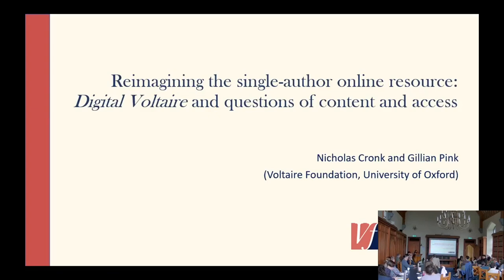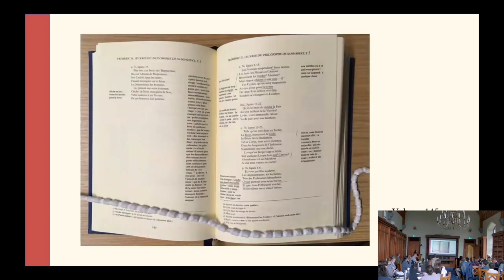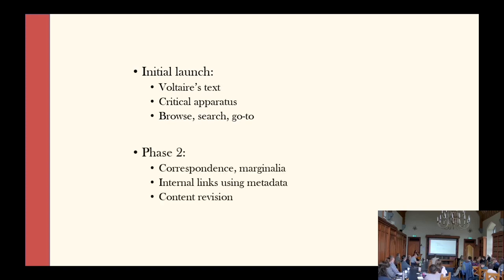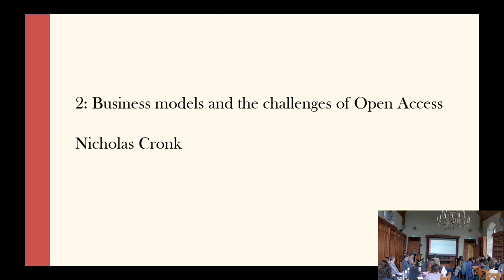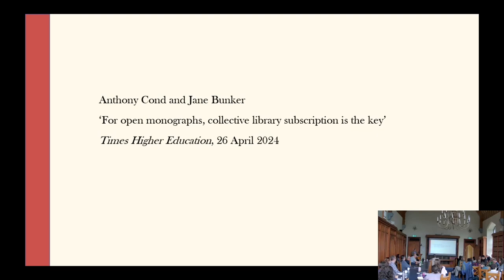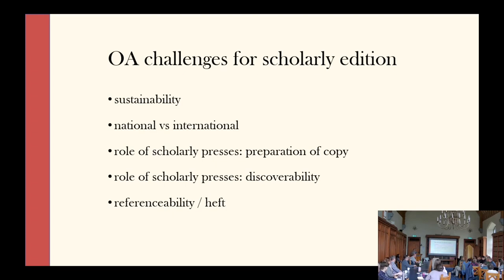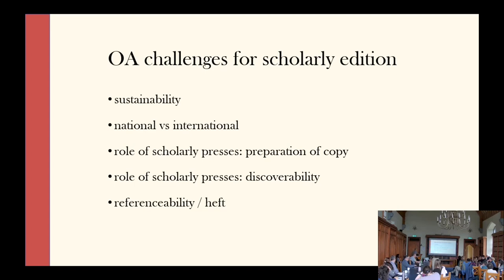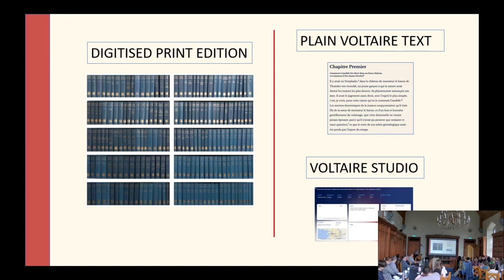Reimagining the single-author online resource: Digital Voltaire and questions of content and access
Gillian Pink & Nicholas Cronk (Voltaire Foundation, University of Oxford)

Presented at the International Symposium on the Future of Digital Editing & Publishing, University College Cork, June 2024.

Abstract & Bio

Following on the completion of the Complete works of Voltaire / Œuvres complètes de Voltaire (205 vols, Oxford, 1968–2022), the Voltaire Foundation is preparing to transform its monumental flagship printed resource into an online digital one. The ambition is to create the online resource as the definitive source of reference; and to imagine a new form of single-author online resource that will stand as a model of digital scholarly editing and publishing that other editors and teams will choose to emulate in future. The planning process so far has entailed many debates, choices and decisions, which coalesce around two particular areas, firstly regarding the content and shape of the resource, and secondly regarding the business model.

NICHOLAS CRONK is Director of the Voltaire Foundation and Professor of European Enlightenment Studies at the University of Oxford. His research interests focus on the French Enlightenment, and he has published extensively on Voltaire in particular, including Voltaire: A Very Short Introduction (OUP, 2017), and, with Glenn Roe, Voltaire’s Correspondence: Digital Readings (CUP, 2020). He was the creator and Principal Investigator of Electronic Enlightenment launched 2009, a digital collection of eighteenth-century critically edited correspondences in English and French, now including 80,000 letters and over 10,000 correspondents. Winner of the 2010 BSECS Digital Prize, this remains the most important online collection of correspondence from the early modern period. In 2000, he became the director of the project to edit and publish the Œuvres complètes de Voltaire (Complete works of Voltaire), the first ever scholarly edition in French of the complete writings of Voltaire. This large and complex project, involving over 120 international scholars, was brought to completion in 2022. He is now leading the project to build an innovative digital edition that reimagines the contents of the 205 print volumes of the Œuvres complètes de Voltaire.

GILLIAN PINK, for many years a textual editor at the Voltaire Foundation (University of Oxford) with the 205-volume Œuvres complètes de Voltaire, is now Deputy General Editor of the Digital Voltaire project, working on the digitisation and enrichment of printed content. She has particular responsibility for the Voltaire Studio, currently overseeing work on the Library database as well as the Manuscripts catalogue. Her own research principally concerns Voltaire’s marginalia and notebooks (Voltaire à l’ouvrage: une étude de ses traces de lecture et de ses notes marginales, CNRS, 2018), as well as reading extracts, working notes and text reuse in the French eighteenth century more generally. She is also interested in critical editing, manuscripts, book history, and in the genesis of literary texts. Since 2021 she has been on the Advisory Board of Electronic Enlightenment. She is an associated member of the Équipe Écritures et Lumières at the Institut des textes et manuscrits modernes (ITEM, Paris) and a founding editor of the online journal Digital Enlightenment Studies.

About the C21 Editions project

The International Symposium on the Future of Digital Editing & Publishing was organised by C21 Editions, an international collaboration between University College Cork, the Digital Humanities Institute at the University of Sheffield, and the University of Glasgow. The project is seeking to explore and make a direct contribution to the future of digital scholarly editing and digital publishing. C21 Editions and the International Symposium on the Future of Digital Editing & Publishing are funded by UKRI-AHRC and the Irish Research Council under the UK-Ireland Collaboration in the Digital Humanities Research Grants, grant numbers AH/W001489/1 and IRC/W001489/1.